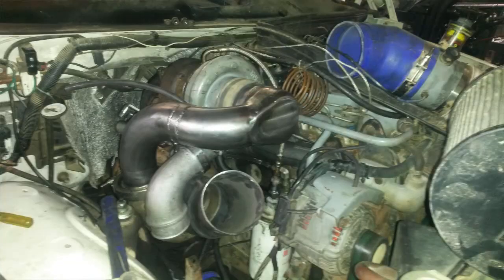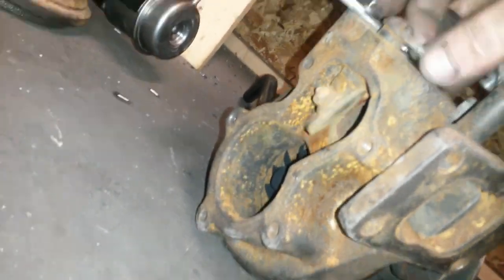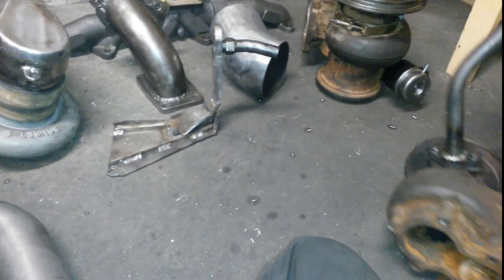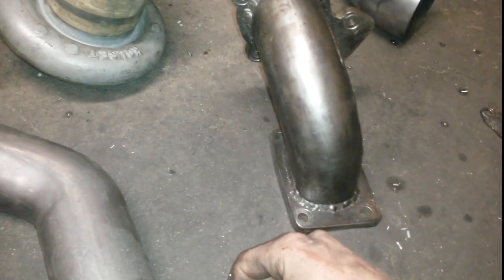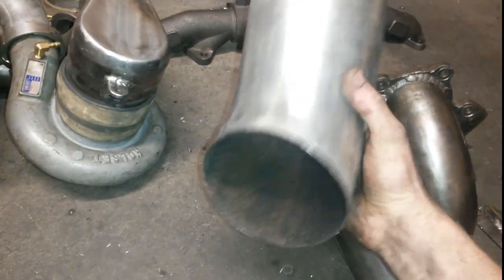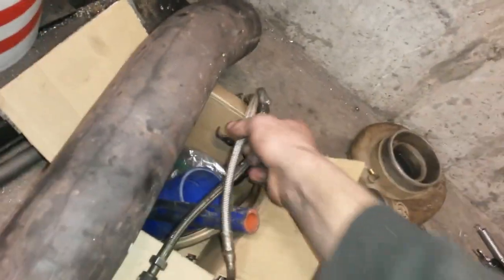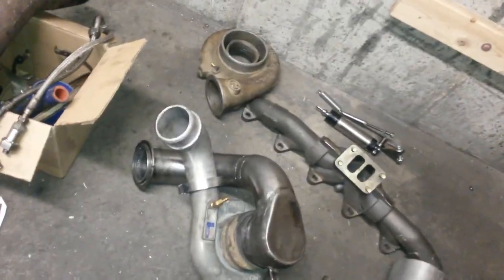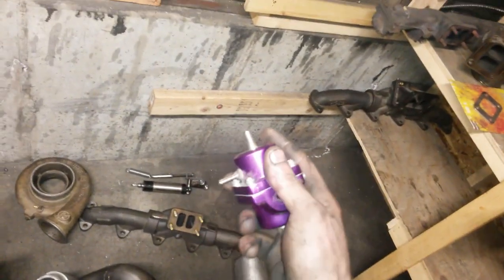Quest 4 Compounds #7 - The Setup